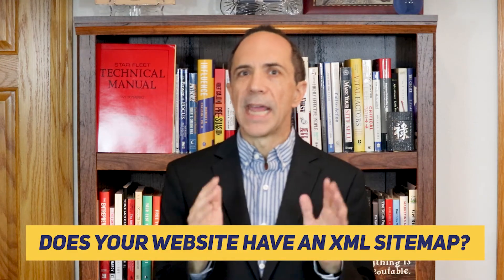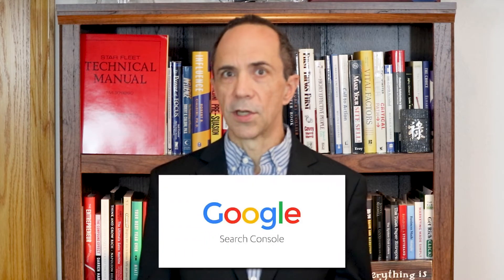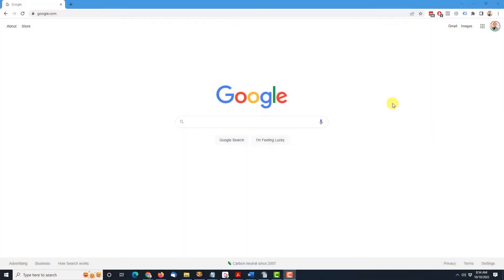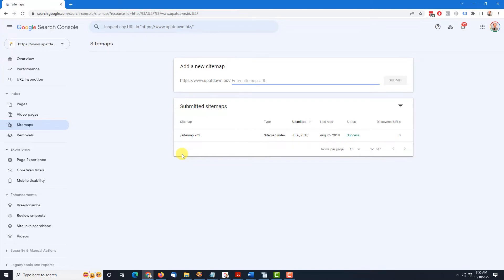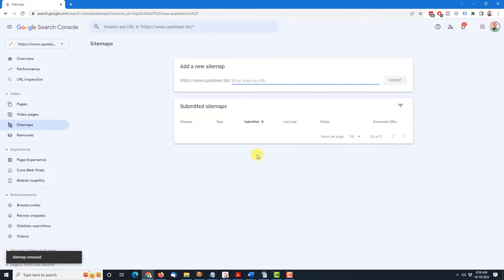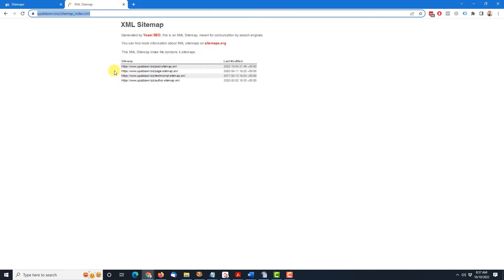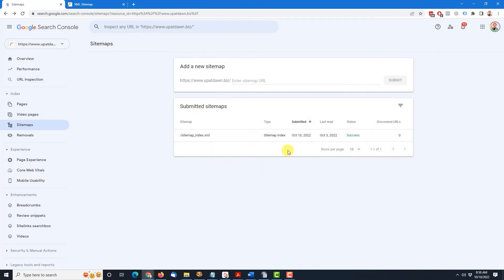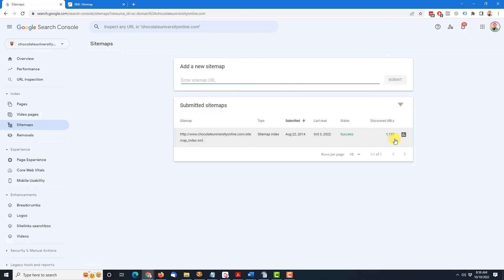How to Submit Sitemap in Google Search Console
Learn how to submit your XML sitemap in Google Search Console and start showing up in search results. Sitemap helps you do that. Here's how.

Does your website have an XML sitemap? If not, it should!

Sitemaps make things easier by showing search engines which URLs are important so they can crawl and index them right away. And the faster they do that, the faster your site is indexed, and the faster it appears in the search results!

Learn how to submit your XML sitemap in Google Search Console by following these steps...

Get the book Dominate The Top from Jeffrey Kirk

content ID code: JLAPRF1AJBA7USFF